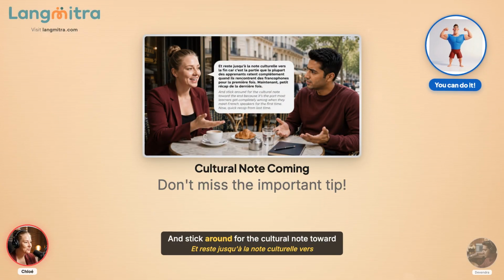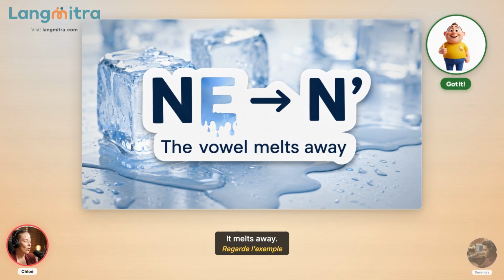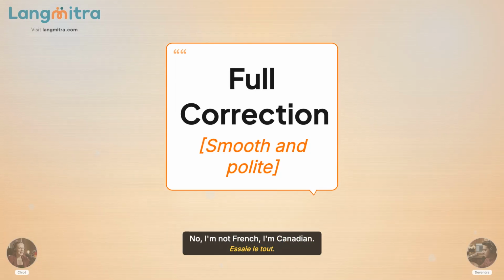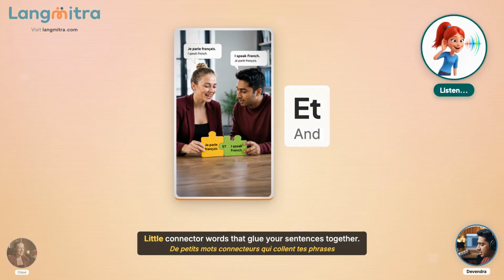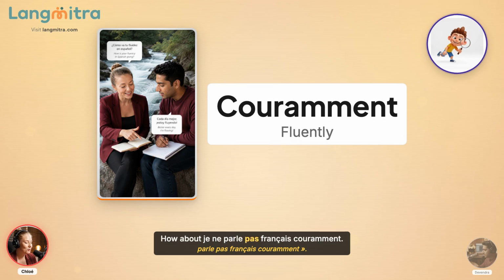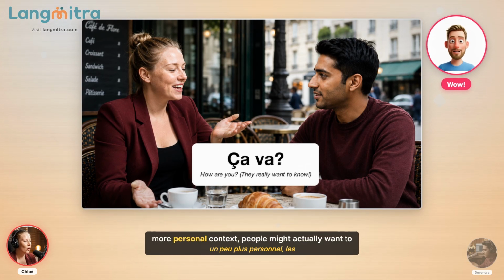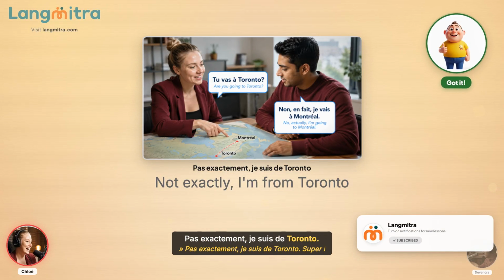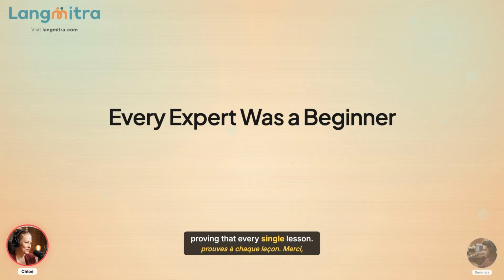'Je ne suis pas…' — The Negation Trick That Unlocks Real French Conversations: M02L06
Module 2 complete! You've built your French identity from the ground up — your name, your nationality, your profession. But here's the real test: what happens when a French speaker gets something wrong about you? "You're from Paris?" "You're a student?" Without negation, you're stuck nodding along awkwardly. After this capstone masterclass, you'll confidently say "Non, je ne suis pas de Paris, je suis de Lyon" — and that's when real conversations begin.
What You'll Learn:

Full identity recap: "Je m'appelle," "Je suis de," "Je suis étudiant" — everything from M02L01–L05
The Negation Sandwich: how "ne" + verb + "pas" works in simple, clear steps
Your first negative sentence: "Je ne suis pas français" — building on être conjugation
Elision magic: why "Je ne aime" becomes "Je n'aime pas" — a pronunciation callback to Module 1
Guided practice drilling negation with professions and nationalities
Building your complete introduction: combining ALL identity phrases into one smooth flow
Cultural note: the "Comment ça va?" trap most learners fall into
Polite corrections roleplay: 3 real-world scenarios where someone assumes wrong
Quick-fire negation drills to lock in muscle memory

⏱️ Timestamps:
0:00 Welcome & Recap
1:48 Negation Basics: The ne…pas Sandwich
2:51 Elision & Practice
7:17 Building Your Complete Introduction
11:35 Cultural Note: The "Comment ça va?" Trap
13:08 Polite Corrections & Review
⬅️ Previous Lesson (M02L05): Tu vs Vous Masterclass
➡️ Next Lesson (M03L01): Coming Soon — Everyday Objects & Descriptions
🔁 Playlist: Complete French A1 Course
📲 Take the full interactive course on Langmitra: